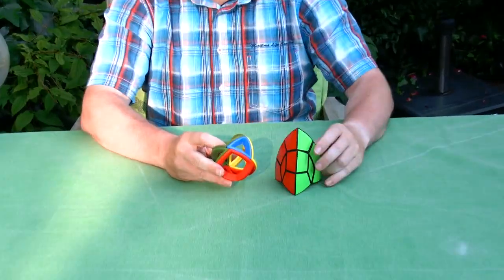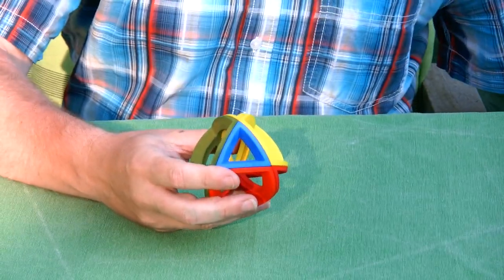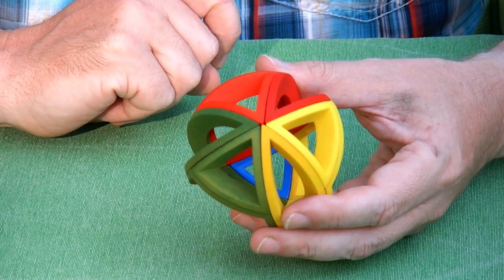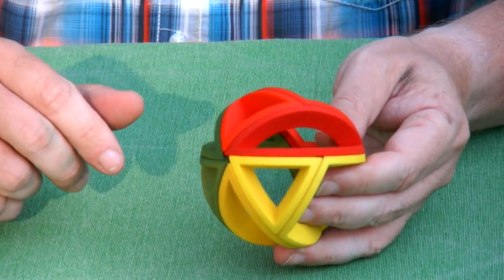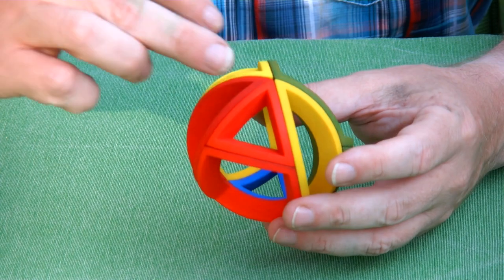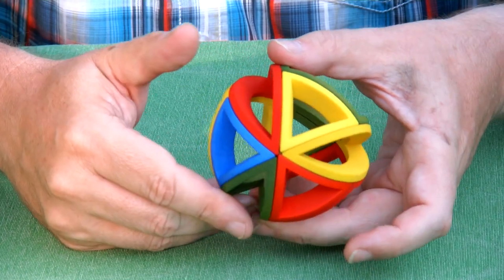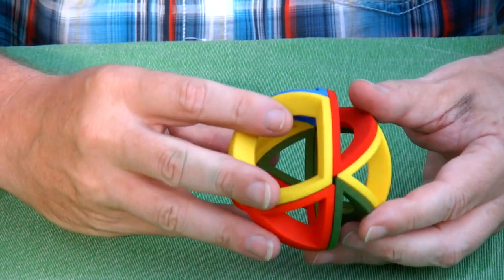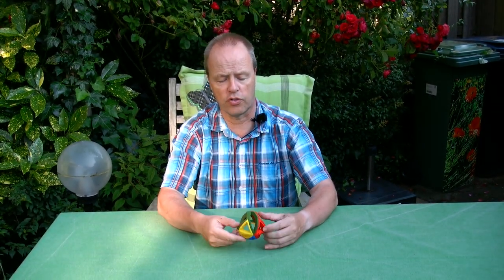Hollow Mystery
Hollow Mystery is a hollow Jaap's Sphere version of Rocket Twist, illustrating its unique geometrical properties. The puzzle has three squares, four triangles and three "diangles" wrapped around a sphere. At its initial state, the puzzle has three rotation axes, each 10.8122 degrees north of the equator, and equally spaced around the north-south axis. The puzzle has three main cuts, which is the south pole revolved around each of the three rotation axes. Hence the three cuts intersect at 120 degrees at the south pole. One of the triangles is centered at the north pole. The other three triangles are surrounding the south pole, bound by the three main cuts and three stored cuts.

Hollow Mystery has the unusual property that its rotation axes are not stationary, but they move around. When one side is rotated by 144 degrees over rotation axis no.1, then rotation axis no.2 remains, but rotation axis no.3 disappears. This is usual behaviour for a jumbling puzzle. However, when next a rotation of a side is made by 144 degrees over rotation axis no.2, then rotation axis no.3 reappears at a different location, at 72 degrees from its original location. With other combinations of rotations, also axes no.1 and no.2 moved around the sphere.

A consequece of the moving axes is that the puzzle can not be built with a classic shells mechanism and screwed-in axes. This also means that the puzzle cannot be fully modeled in e.g. pCubes. This puzzle may the first of its kind with this axes-than-move-around property.

The puzzle is definitely a jumbling puzzle, as it cannot be unbandaged into doctrinaire puzzle. The puzzle is also definitely quasi-doctrinaire, as any state of the Rocket Twist (or Hollow Mystery) is at most one turn away from a "rocket-shape" state. It is undetermined whether the puzzle is deeper-than-origin, as the moving-around of axes happens both when the puzzle is played shallowed-than-origin and deeper-than-origin.

Bonus facts:
-Six squares of Hollow Mystery can be assembled into a cube. It does not turn then, of course.
-The ten parts of Hollow Mystery can be assembled in an alternative way that does not turn either.
-All rotations are multples of 72 degrees (360 / 5), and the geometry features three pentagons.
-The geometry of the puzzle is sort-of dual to that of Fairly Twisted.

Question:
-Can this geometry be considered a quasi christal on a sphere?